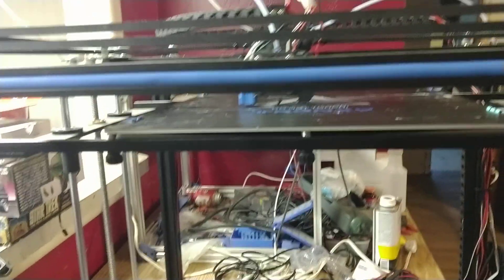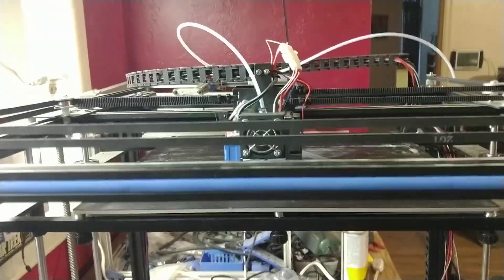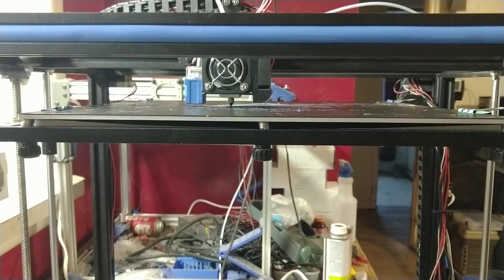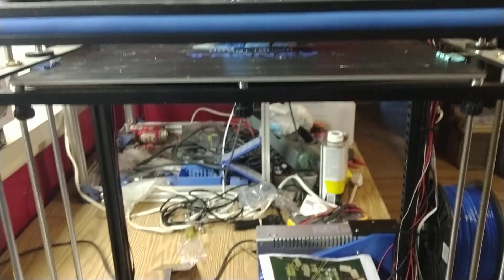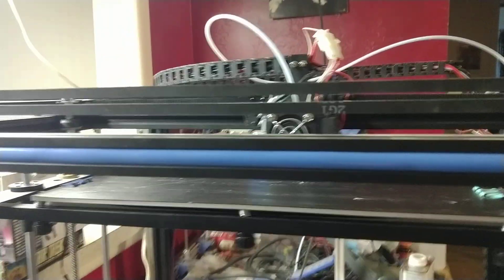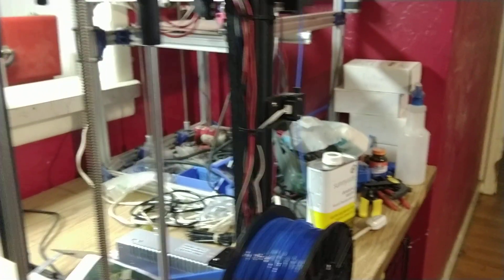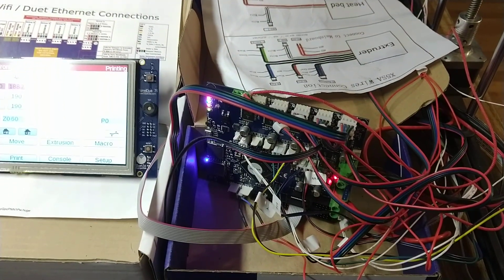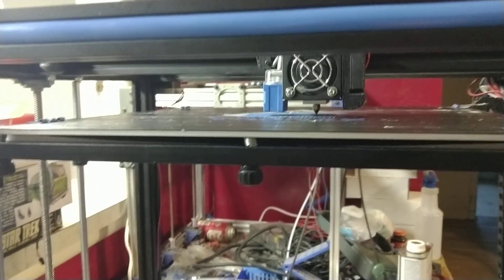Tronxy X5SA with Duet3D Duet 2 Wifi controller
Installed a Duet3D Duet 2 Wifi board on my Tronxy X5SA 3D printer.

It took me evenings after work, almost an entire Saturday, many messages back and forth on the Duet3D forum and lots of research but I think I have the printer working pretty well.

I still need to work out auto bed leveling in my start gcode, it didn't run before the print even though it's in the gcode.  I don't have filament out detection enabled yet.  I'm also not sure the printer is storing my bed meshing measurements.

I may have to ditch my crappy power supply, voltage isn't as stable as it should be.

My X5SA is so quiet now that all I can hear running are the fans.

Here's a link to my Tronxy X5SA set up files.  I still haven't set up the filament run out sensor and I'm not sure I have bed leveling set up properly, though it does work.

Find SETUPNETWORK in the macros folder and set up the SSID and password to your WAP in there.  If you're using an LCD display you can run the SETUPNETWORK macro from there.  Otherwise follow Duet's instructions  on how to set the Duet 2 Wifi up using a USB cable.